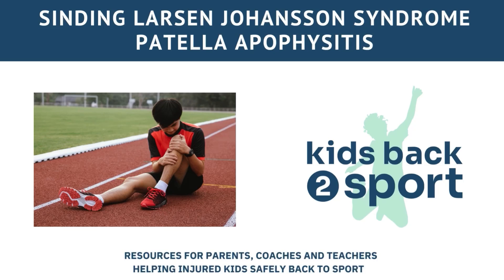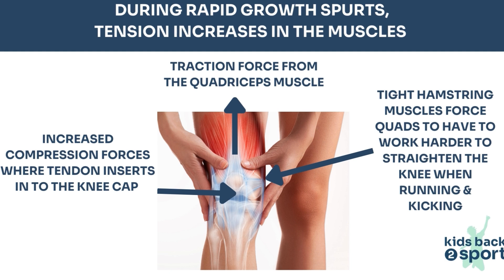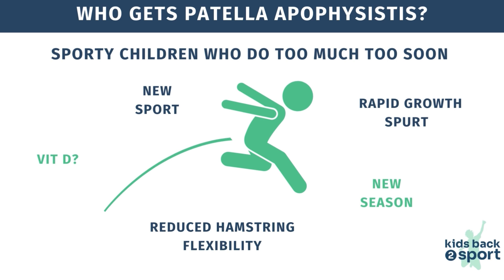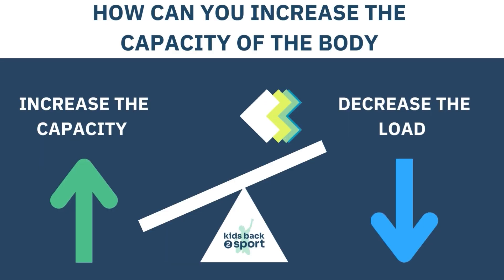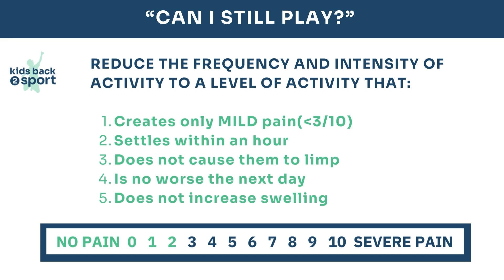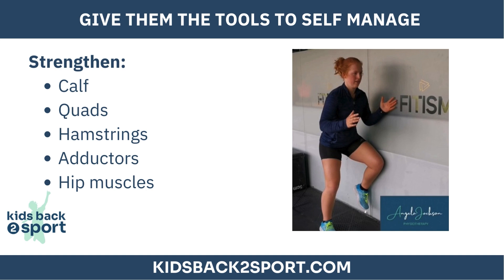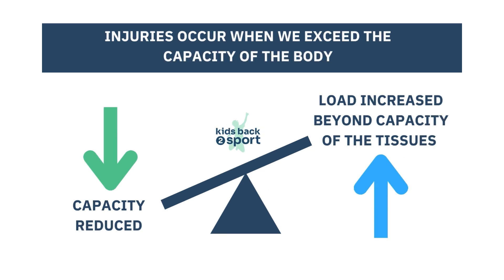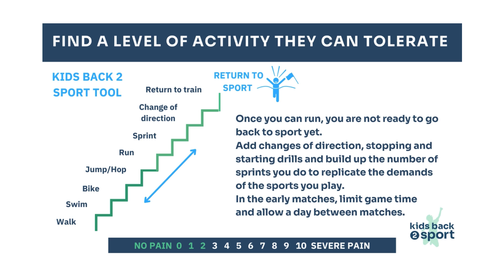Sinding Larsen Johansson or Patella Apophysitis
A common source of pain in the front of the knee in sporty children is Sinding Larsen Johansson Syndrome. This term is used to describe pain & inflammation just below the knee cap (lower pole of the patella) where the thigh muscles (the quadriceps) attach via a tendon a growth plate called the apophysis. This condition should really therefore be called distal patella apophysitis to describe inflammation at the junction between the growth tissue and the tendon. Every time the leg is straightened, the patellar tendon puts stress on the growth plate.